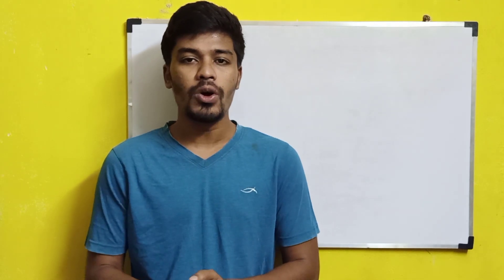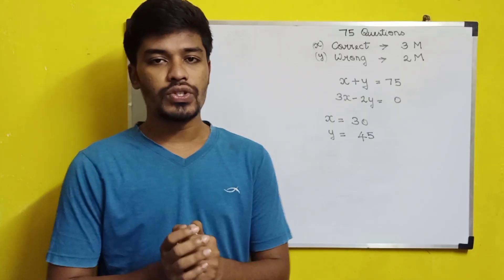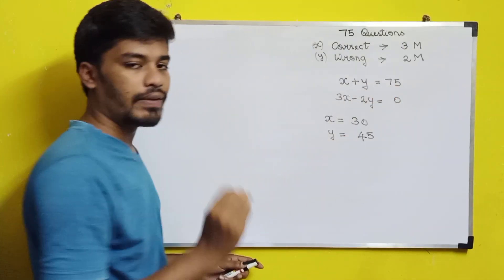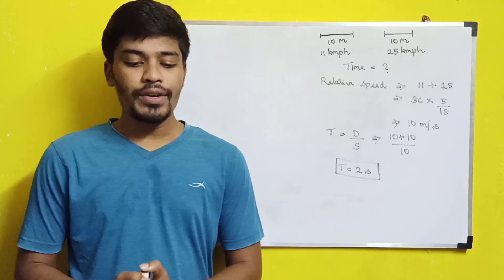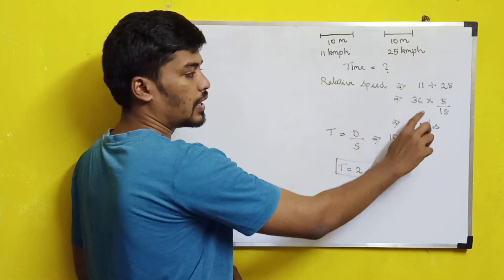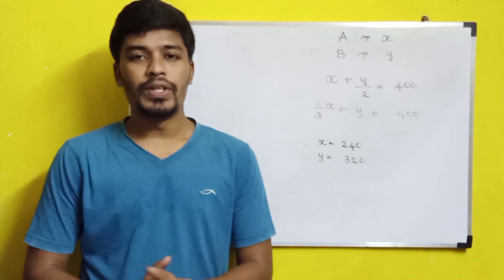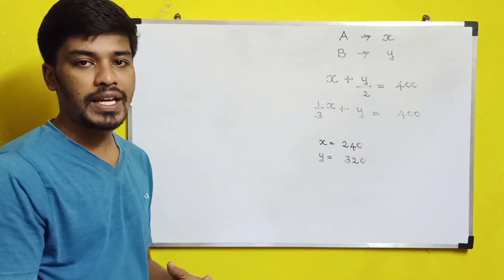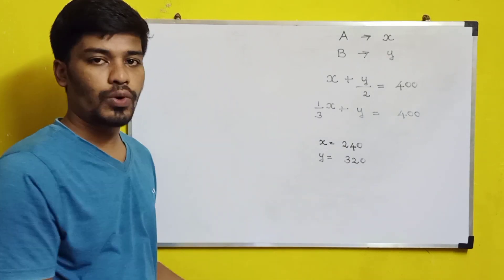Zoho Latest Aptitude Solutions 2022 | Daily Aptitude - Day 7 | BiNaRies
In this video, I will be discussing with you Daily Aptitude - Day 6 Solution which was posted on 24/01/2021 on our APP.